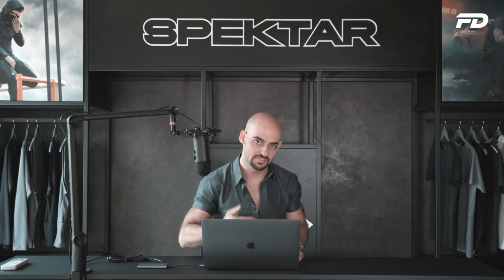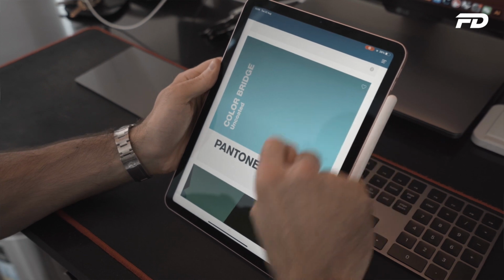What is the Pantone Color System?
On today's episode, we break down how colors react to each fabric and garment. We highlight the importance of Pantone and its color matching system when selecting the correct colors for your products.

Let us help you design, prototype, manufacture and sell an apparel brand that is worthy of your unique vision